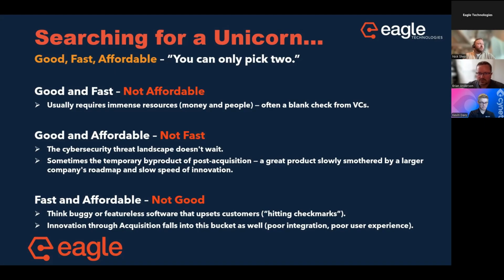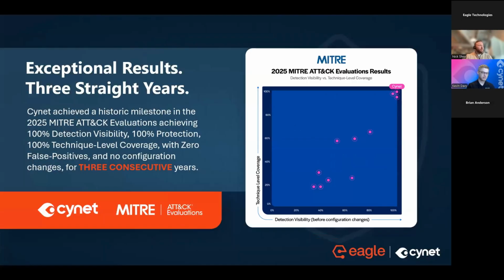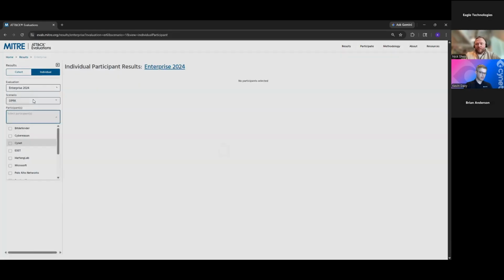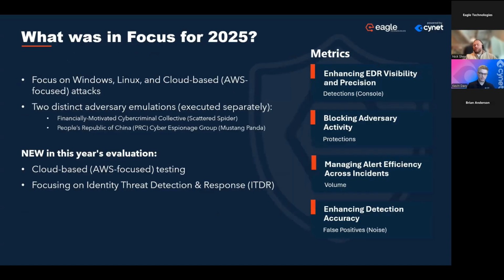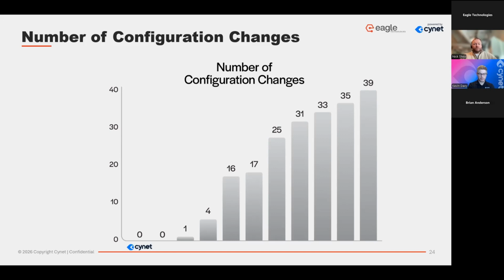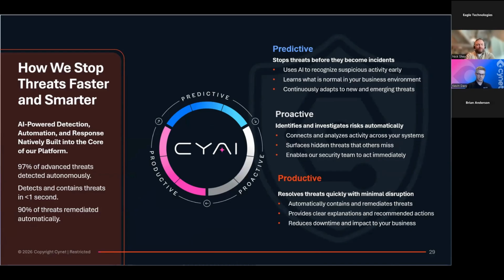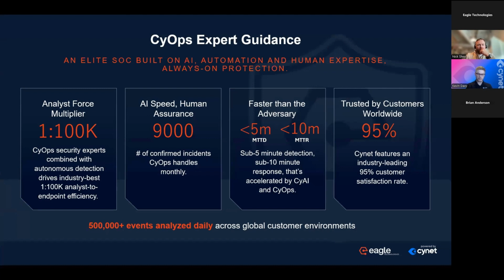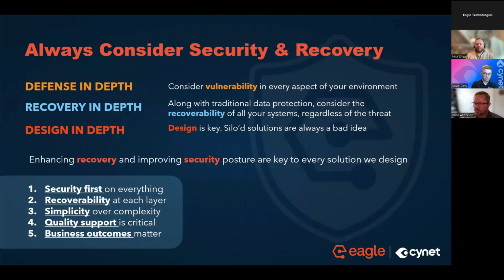Eagle Technologies and Cynet: Turn MITRE ATT&CK Insights into Confident Cybersecurity Decisions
As threats become more advanced and unpredictable, organizations need a clear, objective way to assess whether their security can perform under real-world conditions. This is where frameworks like the MITRE ATT&CK Evaluations play a critical role. This data-driven session focuses on how to interpret and apply insights from the 2025 MITRE ATT&CK Evaluations. We will discuss what the results reveal about visibility, detection depth and response effectiveness.
Eagle Technologies is a trusted partner and advisor in developing responsible IT strategies for our customers.  Our media provides insight to our products and services.